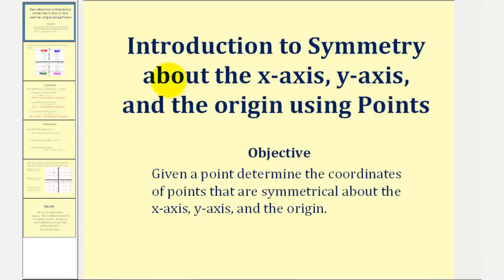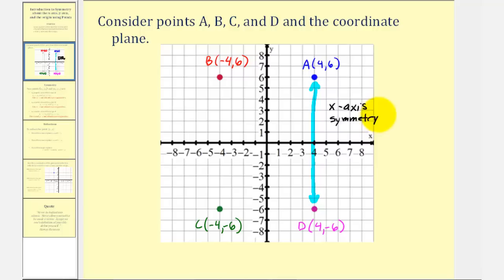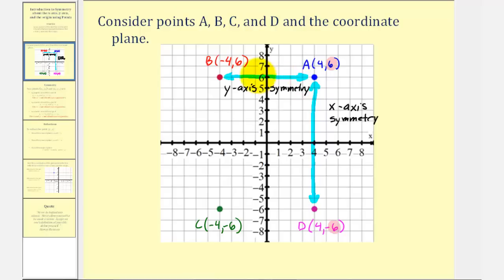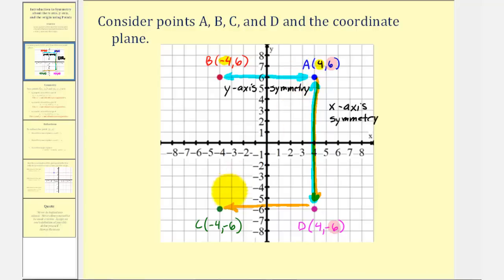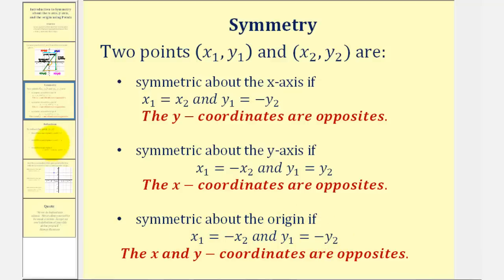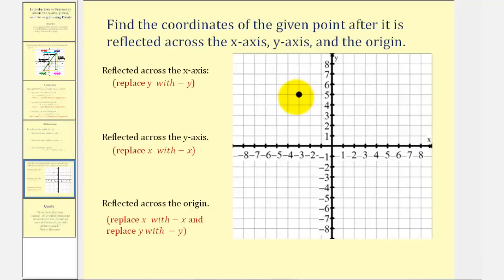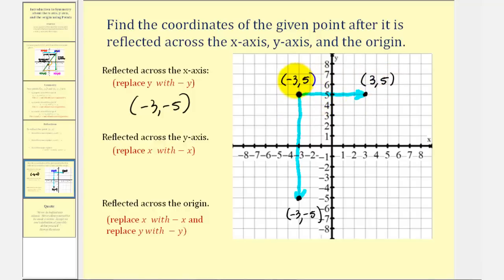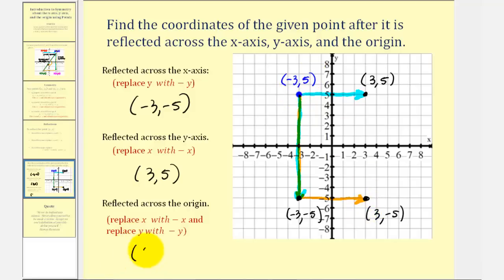Introduction to Symmetry about the x-axis, y-axis, and the origin Using Points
This video introduces symmetry about the x-axis, y-axis, and the origin using points on the coordinate plane.